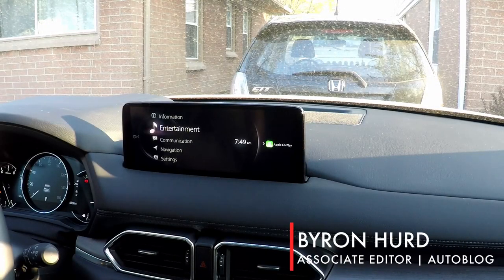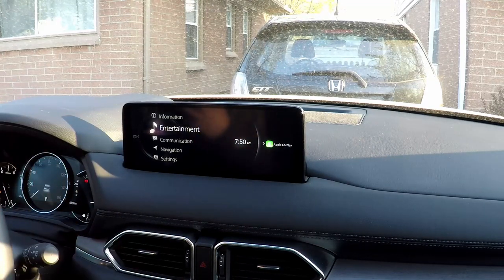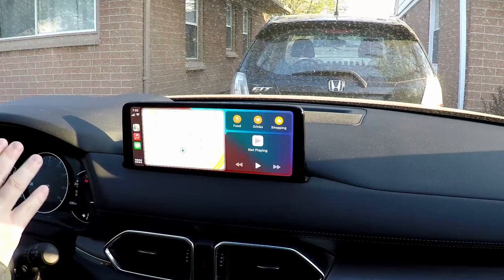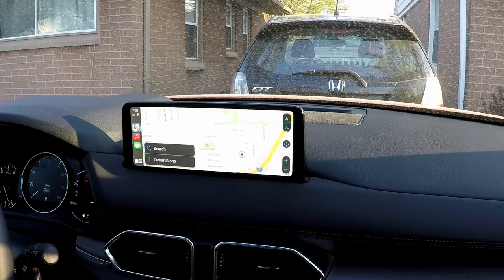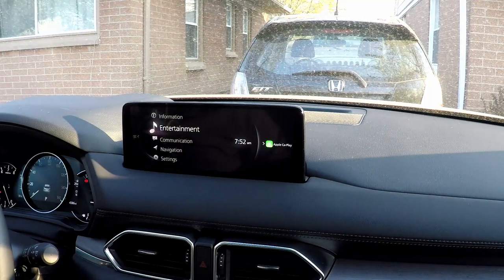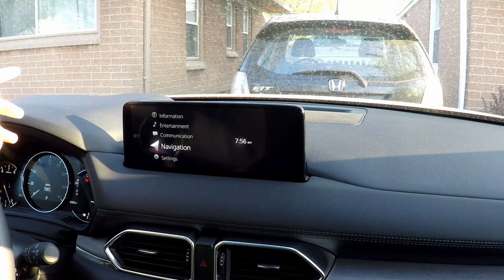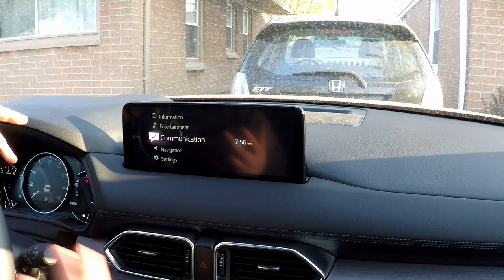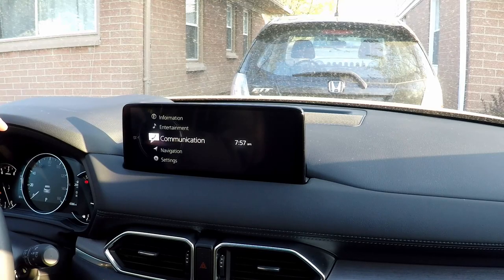2021 Mazda CX-5 Signature Infotainment Overview | Autoblog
Mazda's tech interface, which had been one of the CX-5 principal cons, is substantially more advanced and improved for 2021. The dashtop screen is larger and easier to see while running a redesigned and quicker user interface. The knob that controls it is big, ergonomically placed on the center console and, like BMW's iDrive controller, can rotate through menus or move up/down, left/right among icons. This latter feature is key for using Apple CarPlay and Android Auto. Wheeling through playlists or contacts is actually easier with a knob, but selecting icons on the menu screen is more time-consuming than it would be with a touch interface. Fortunately, smartphone integration is clever enough to override Mazda’s built-in voice command feature when your device is plugged in, so you can talk to Siri or Google instead.